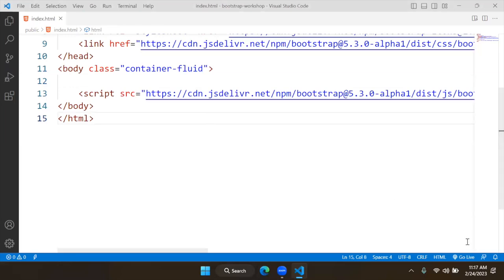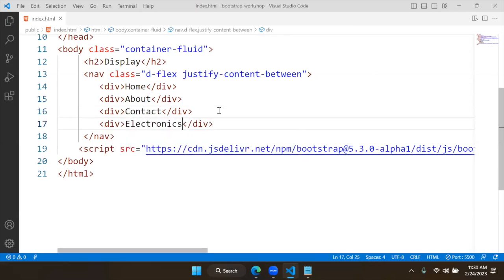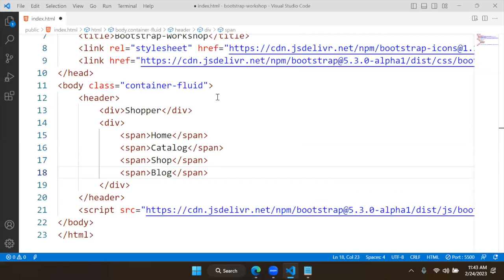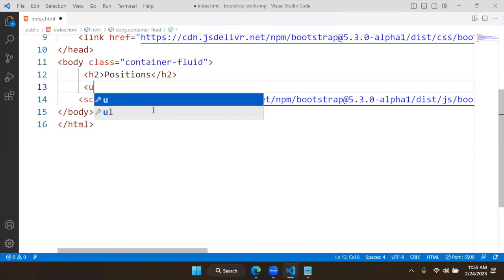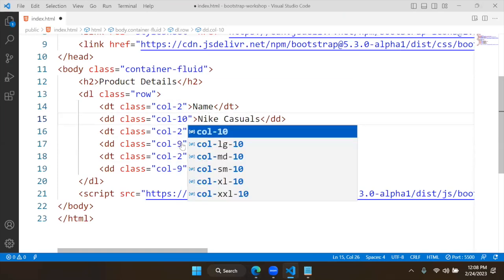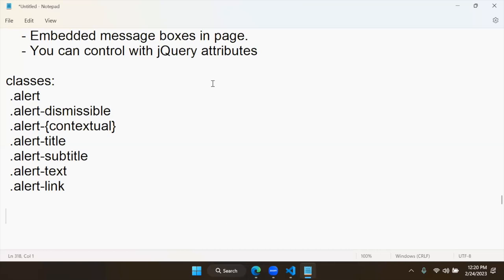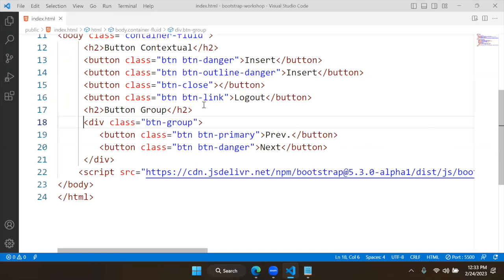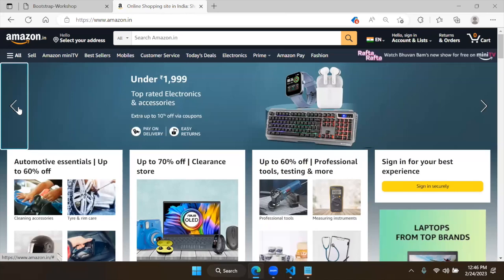Bootstrap Tutorials | Session-2 | by Mr. Sudhakar Sharma | Naresh IT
New Classroom & Online Batch for
UI Full Stack Web Development @ 7.15 AM (IST)
from 17th April 2023 by Mr.